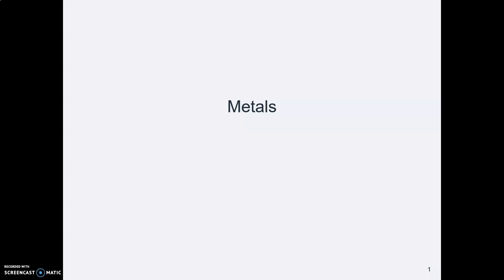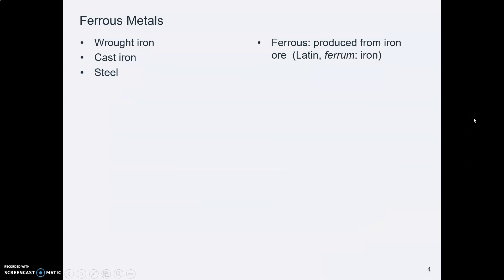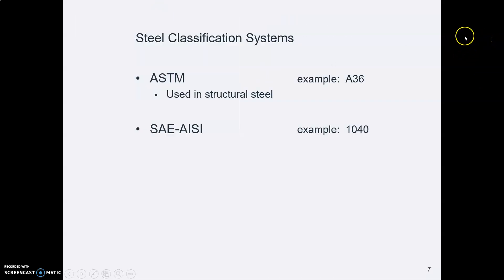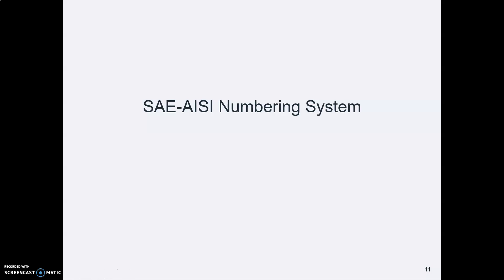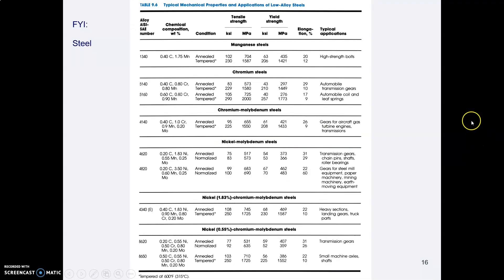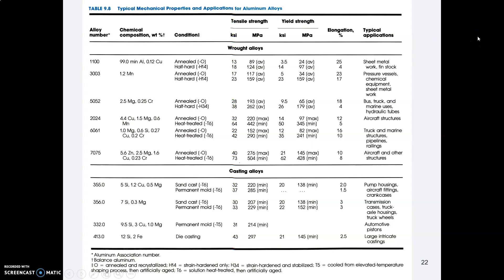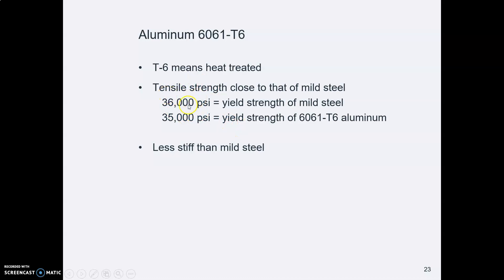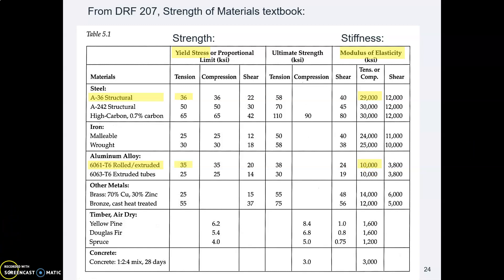ME21 metal designations